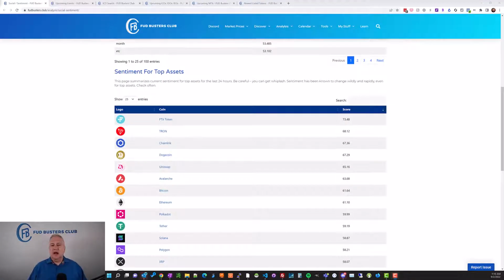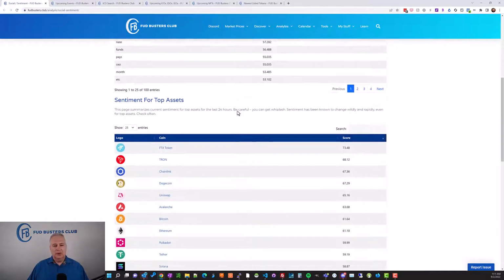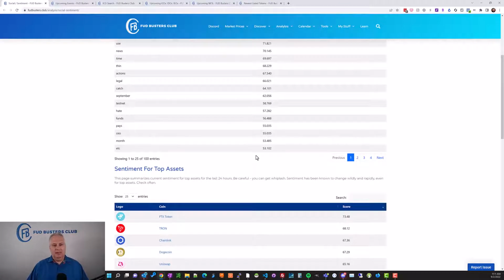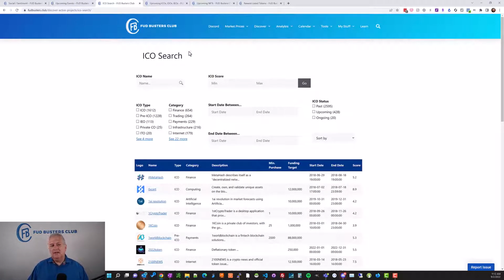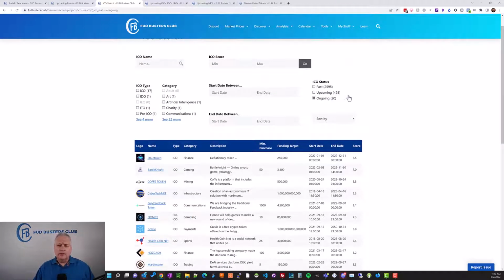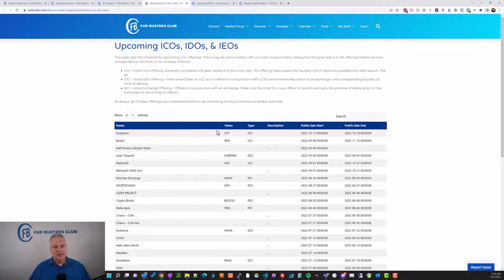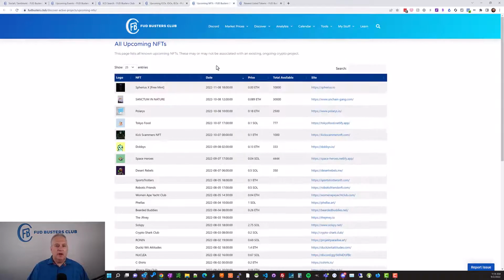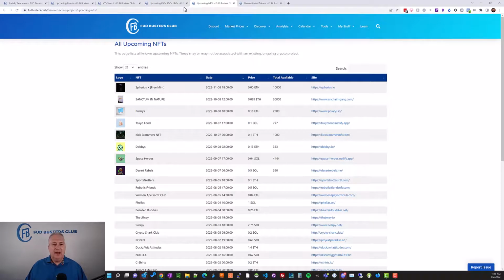6 Ways to Find New Tokens - FUD Busters Club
Want to find new crypto tokens and new DeFi Tokens? In this video, I step through six easy ways to find new crypto tokens.
PLUS, I tell you the easiest way to never miss out on knowing the hottest token right now!